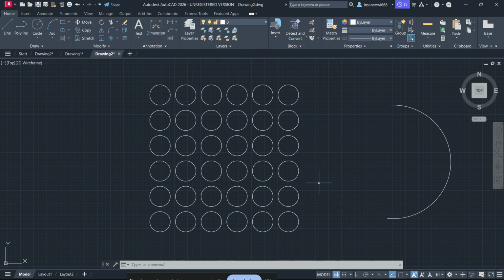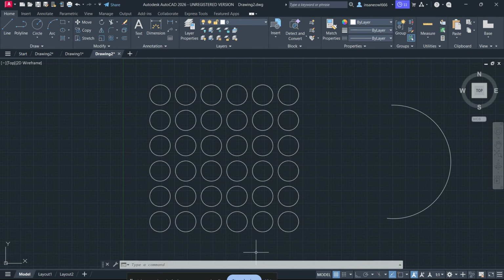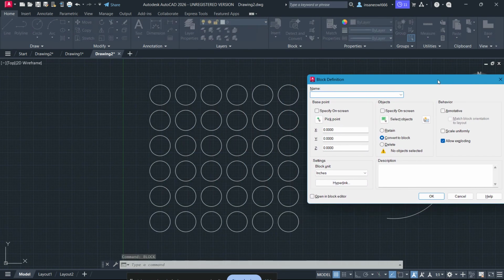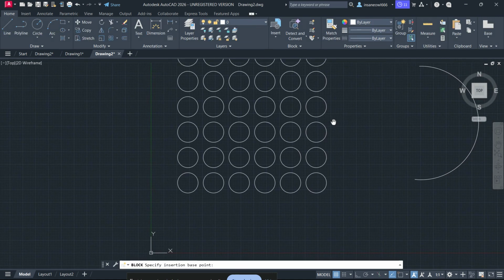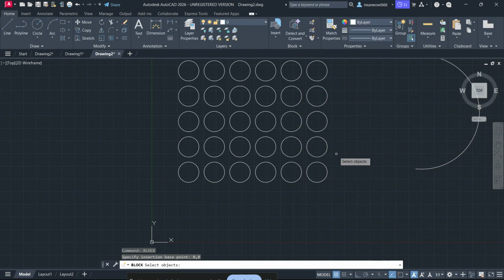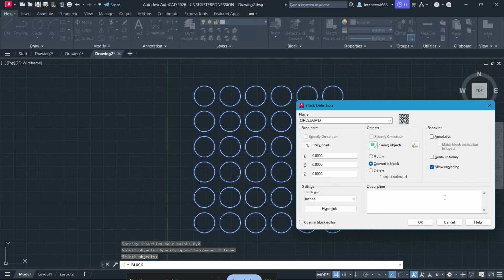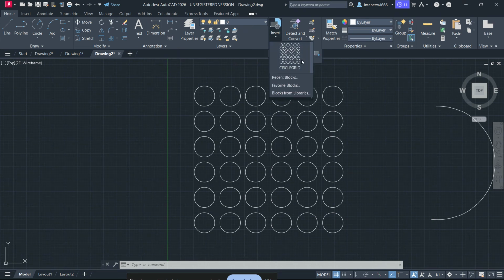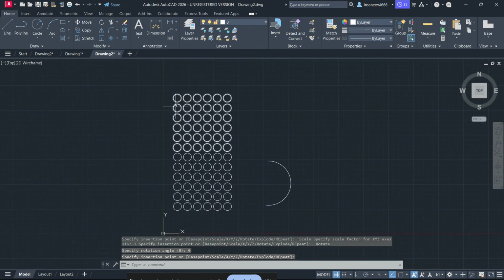How To Create Blocks In AutoCAD (2026 Easy Guide)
Learn how to create blocks in AutoCAD step by step so you can combine objects into reusable blocks and work faster in your drawings.